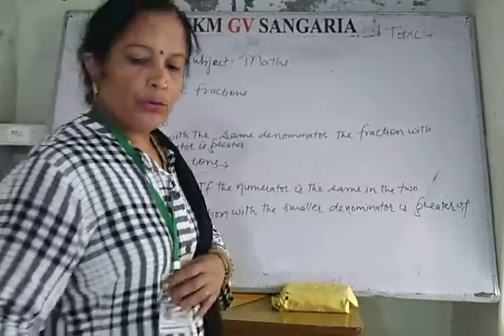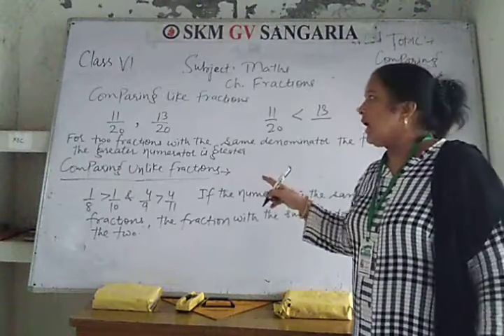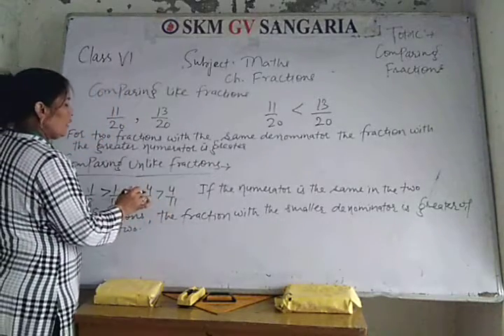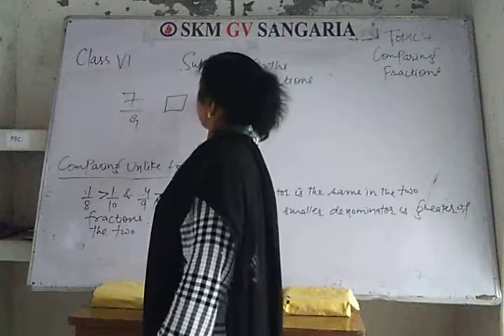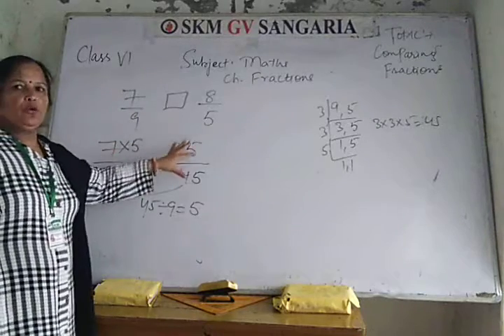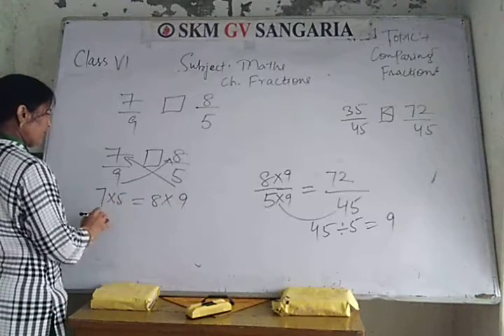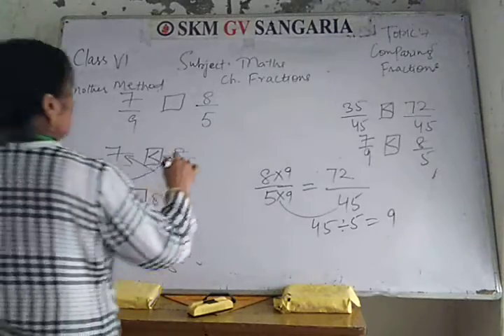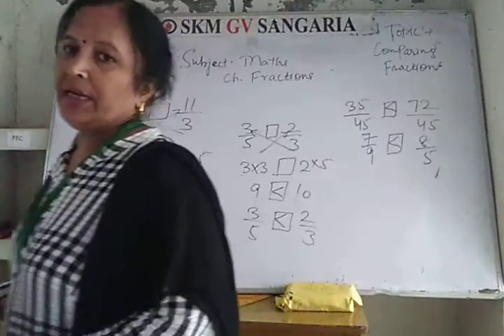CLASS 6, MATHS,CHAPTER 7 FRACTIONS